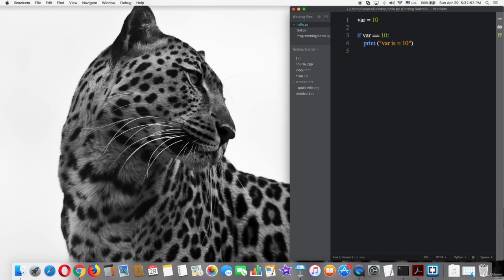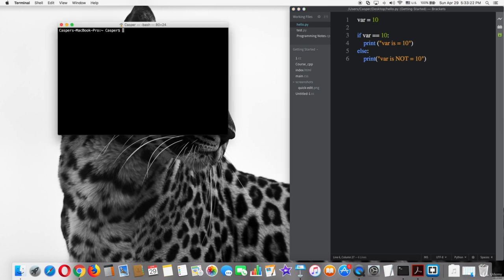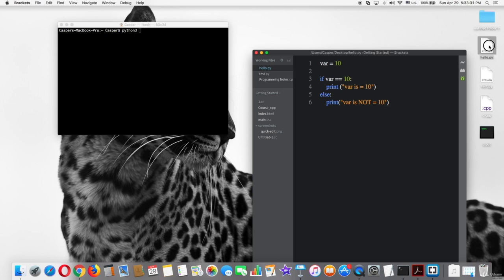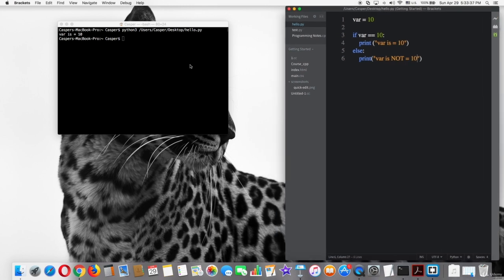Using if and else Statements